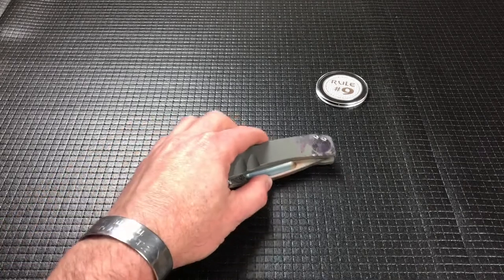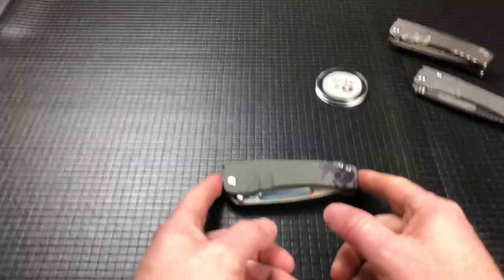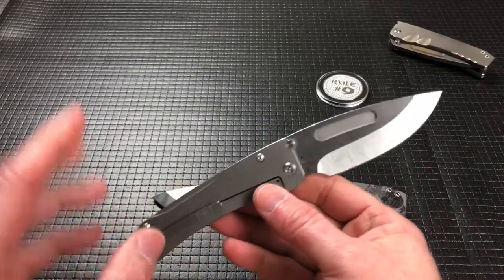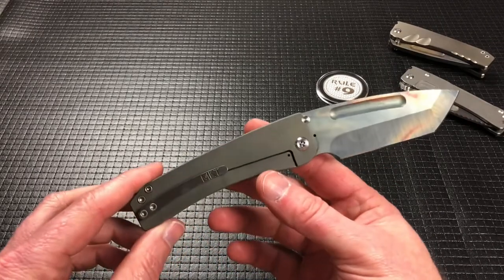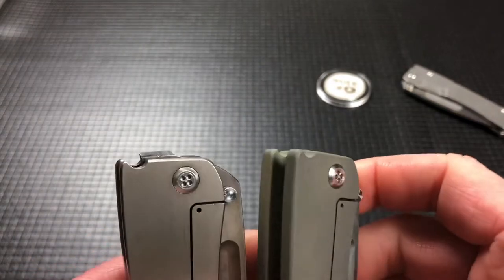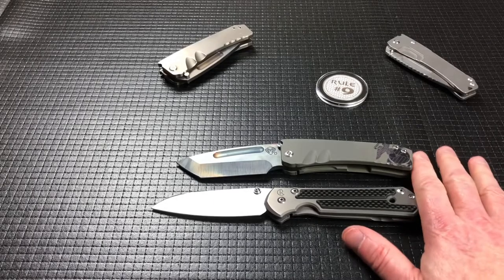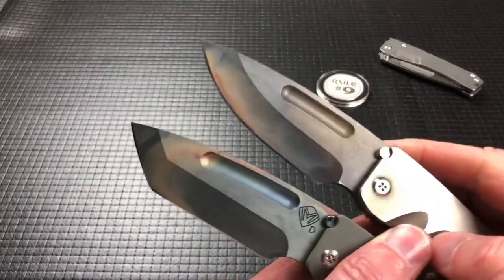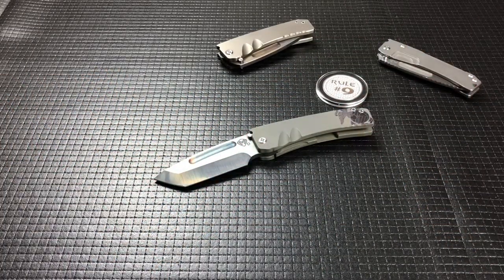Medford Knife and Tool Tanto Midi Marauder Review/Comparisons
Please check out my good friend Random Rob for some of the best and most watch content on YouTube:

Also check out Desire 68 for some awesome watch content and how to videos: